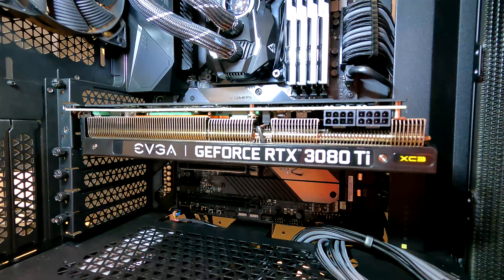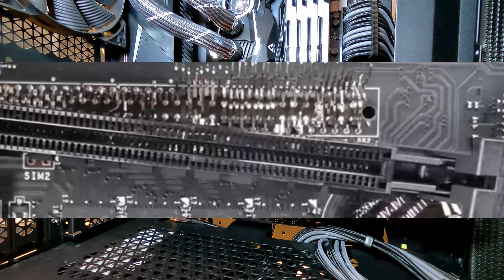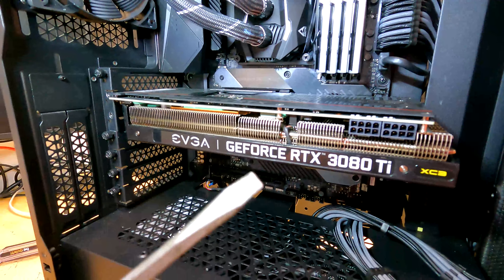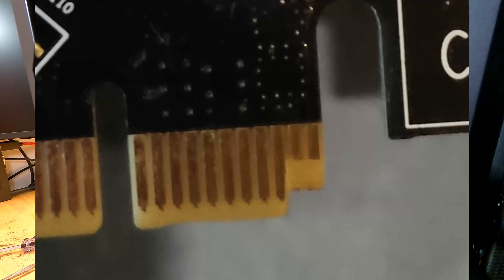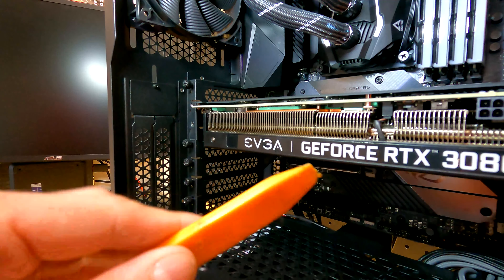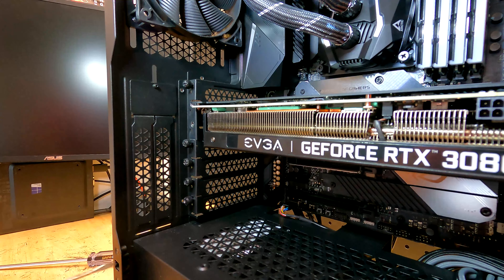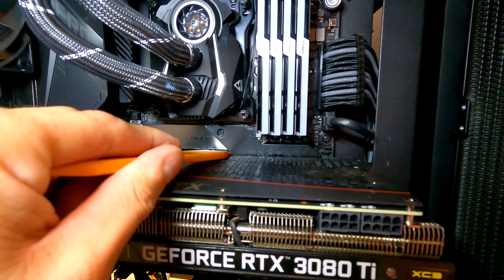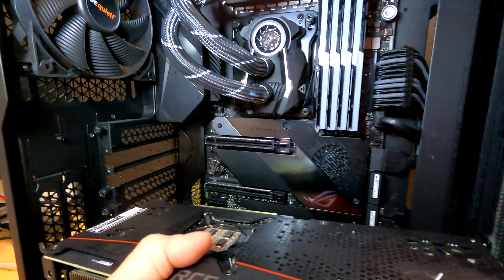Graphics card removal tip!! Avoid broken clips, PCIE slot, or damaging your motherboards!!